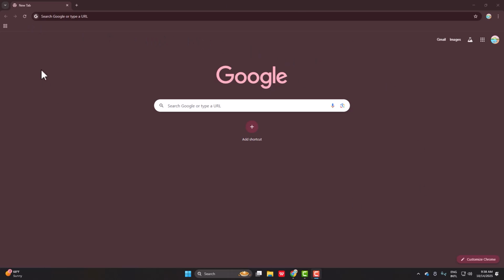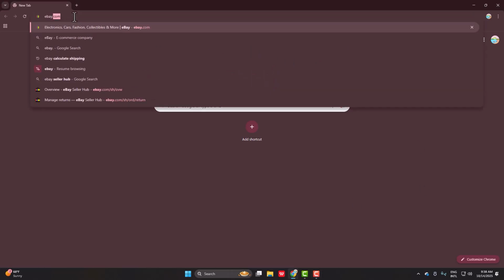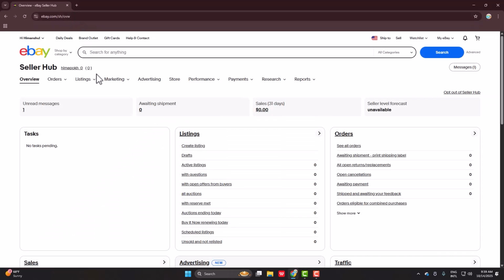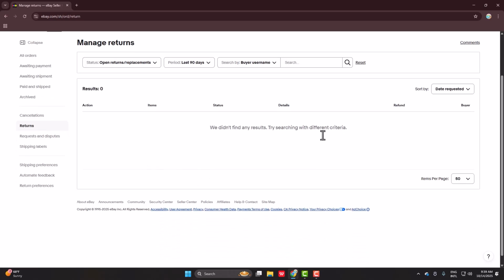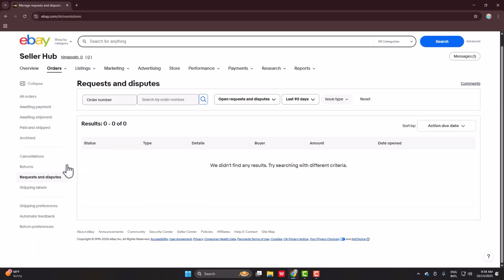How to Handle Returns as a Seller on eBay | Step-by-Step eBay Tutorial 2026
Want to manage returns efficiently on eBay? In this video, I’ll show you how to handle returns as a seller on eBay, step by step, so you can keep buyers happy and protect your seller reputation.

This tutorial covers everything from processing return requests, issuing refunds, communicating with buyers, and updating your return policies, to avoiding common mistakes that can hurt your account standing. I’ll also share tips on reducing return rates, handling disputes, and maintaining positive feedback.

Whether you’re a new or experienced eBay seller, this guide is perfect for anyone who wants to handle returns professionally and maintain a successful eBay business.